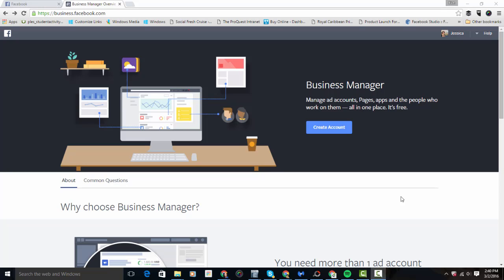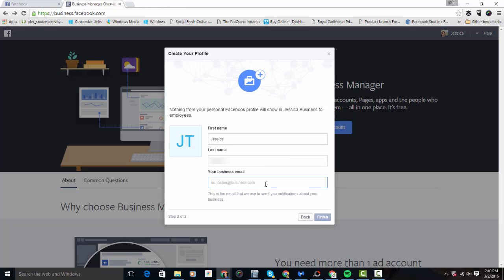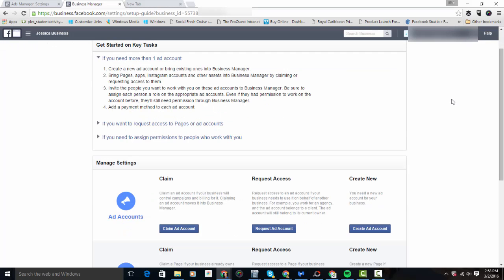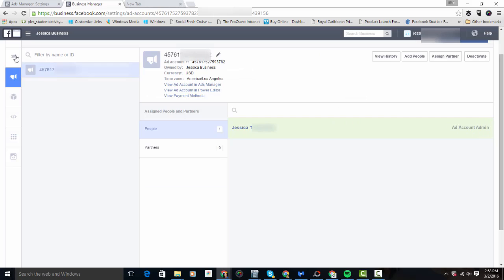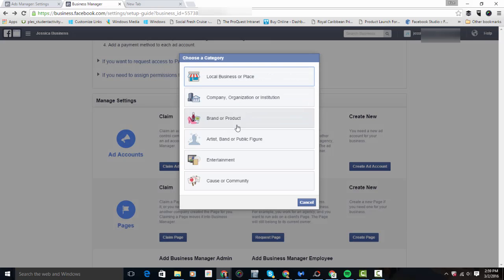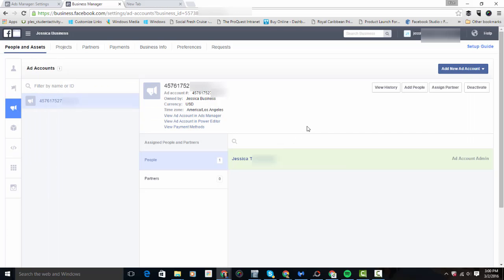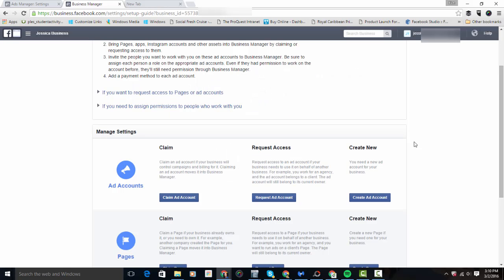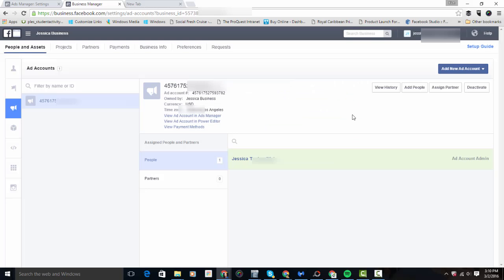How to Setup a Facebook Business Manager Account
A quick step by step guide to setting up Facebook Business Manager to manage your Facebook Business Page and ad accounts in one location.